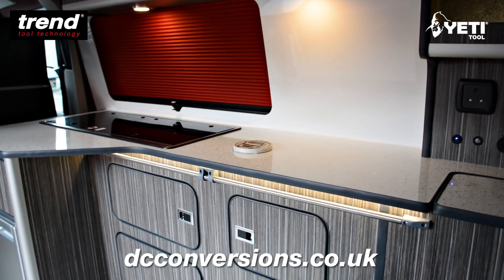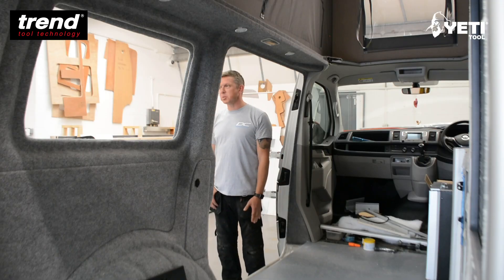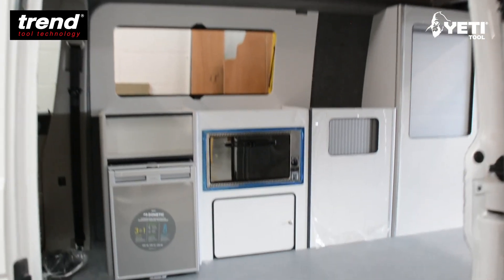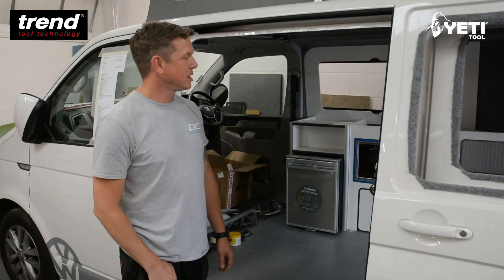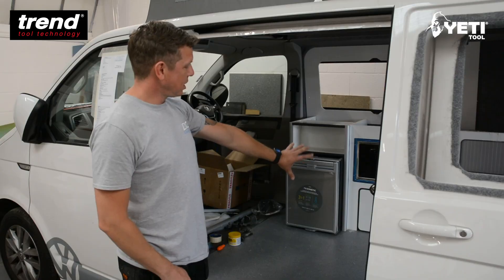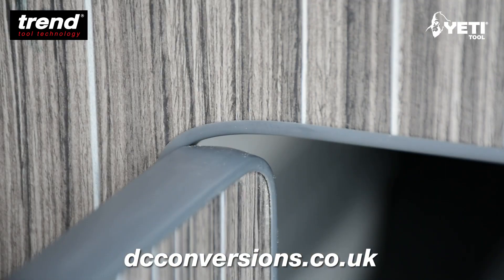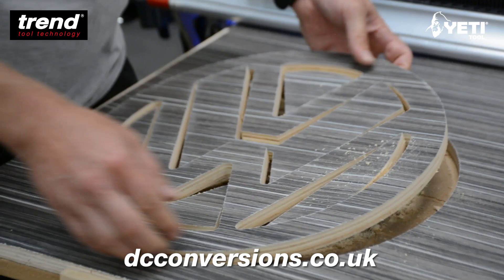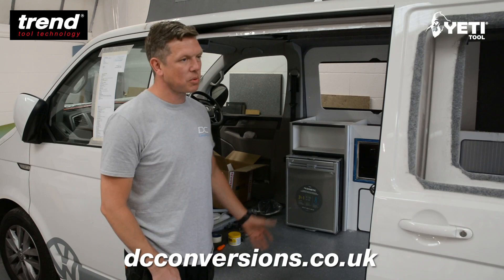'What it's Cutting Today' | Trend SmartBench | DC Conversions